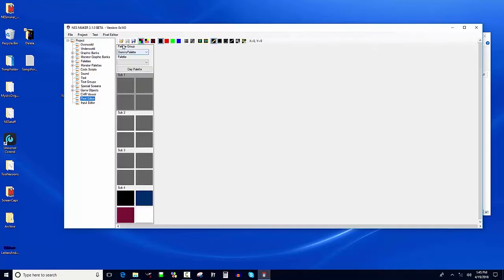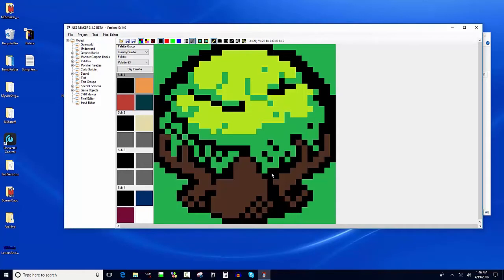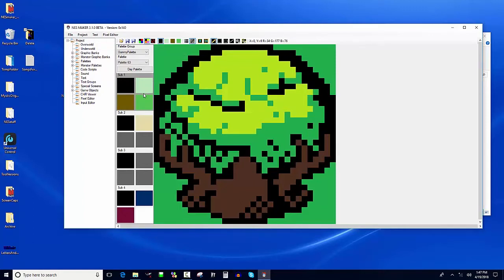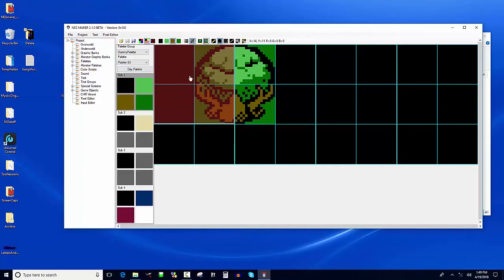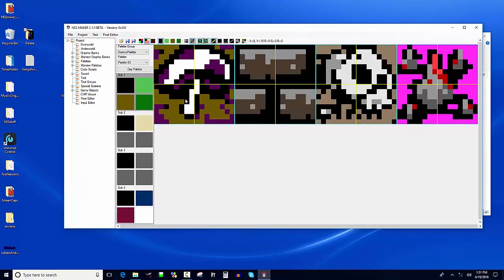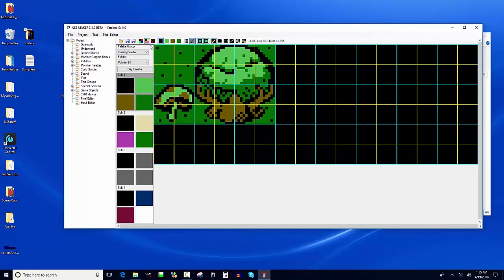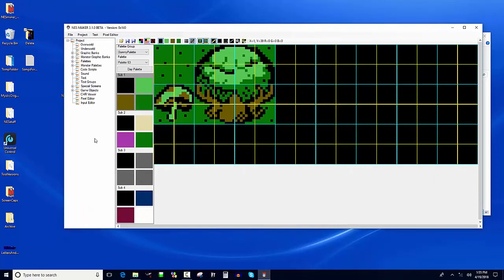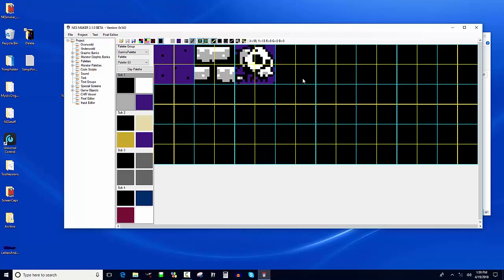NESmaker Beta1 Tutorial 04 - Pixel Editor, part 4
Gathering tiles from various sources to put on a shared tileset using the pixel editor